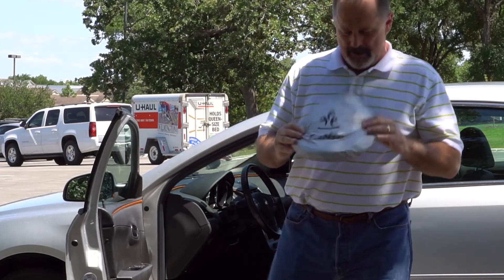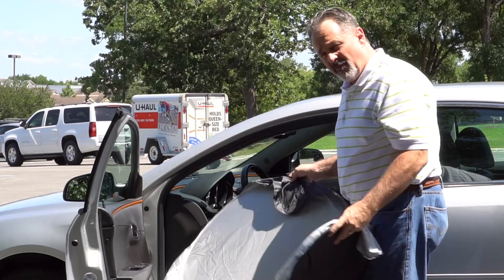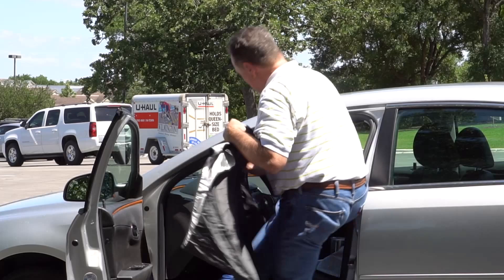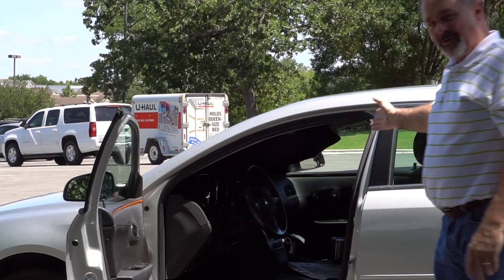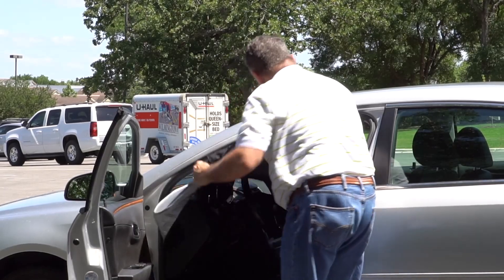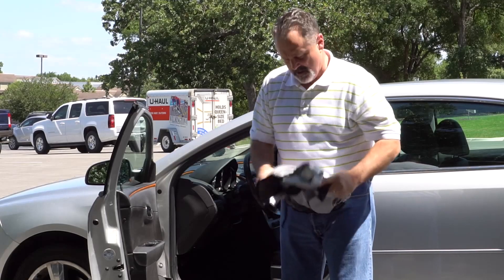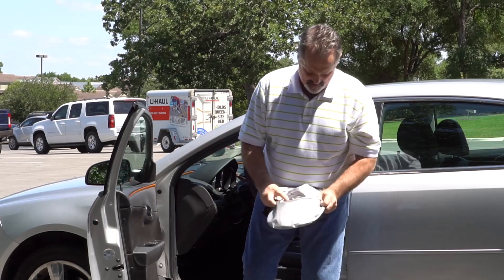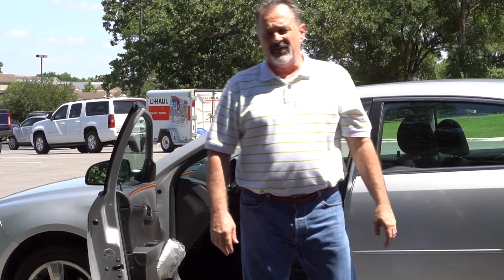EcoNour Car Sunshade- How to use and fold